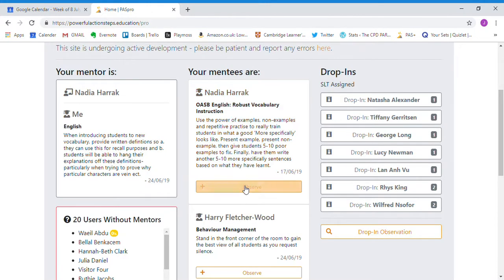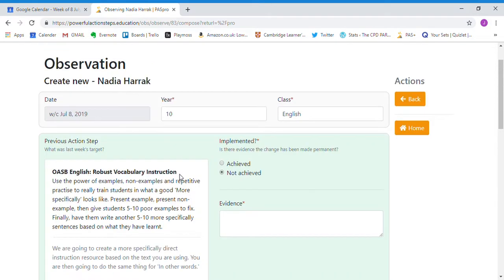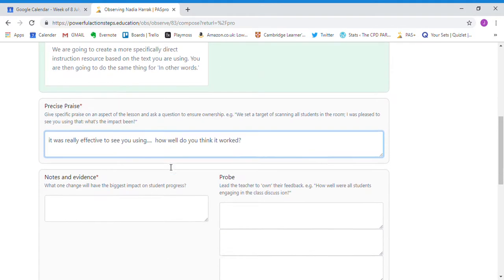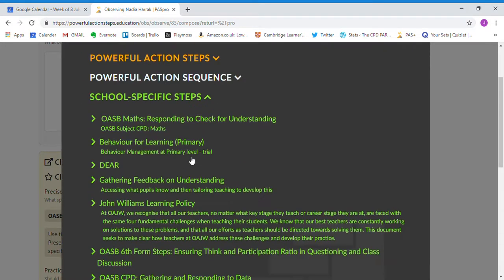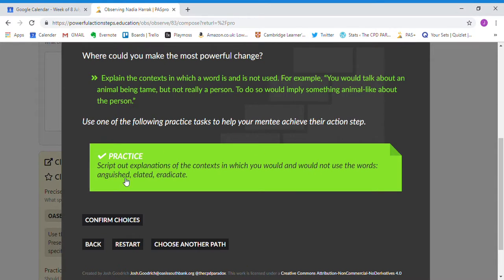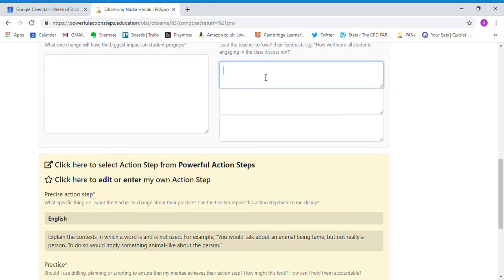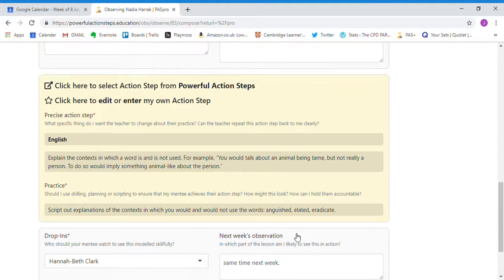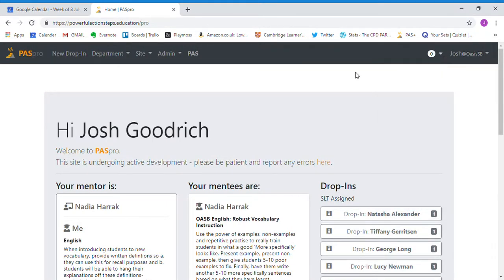Completing an observation on PAS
How to use Powerful Action Steps to complete a coaching observation.